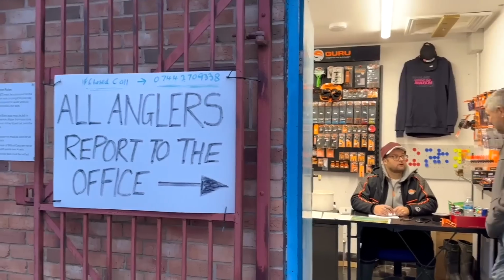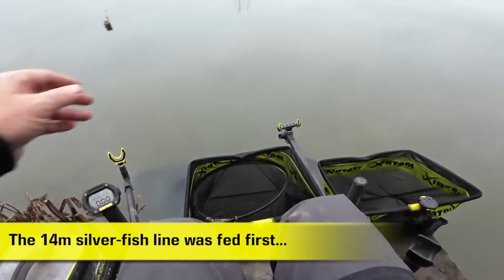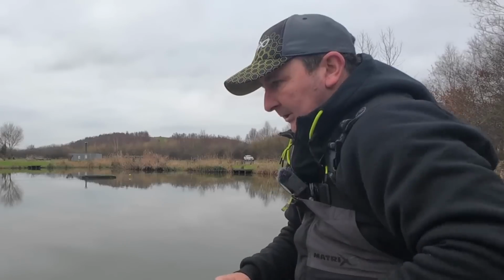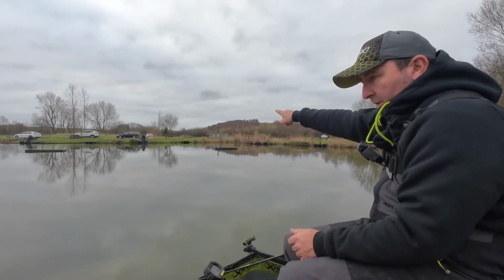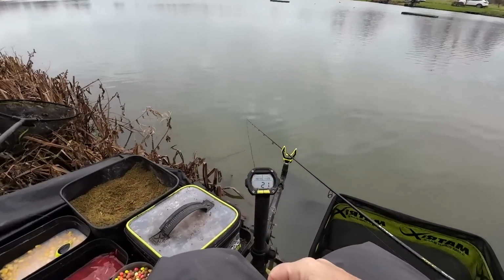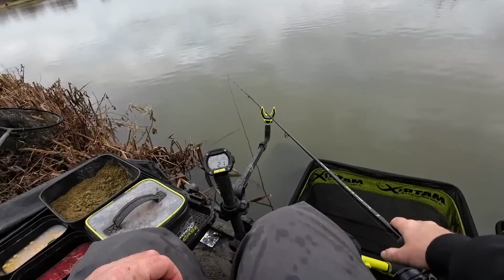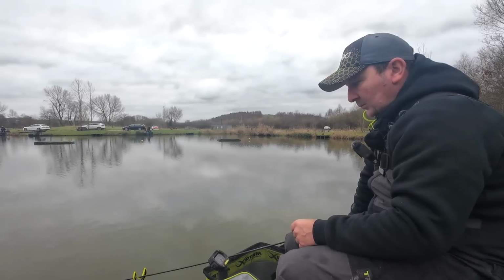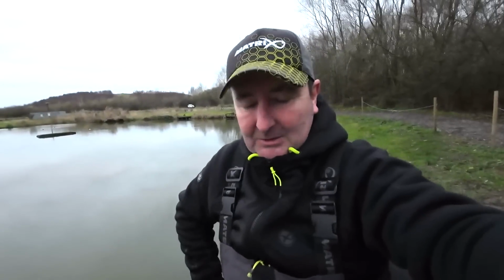My FIRST EVER match at Kiveton Waters! Live Match Fishing Film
It's always exciting to fish a match at an unfamiliar venue and this live match fishing film follow's me through my first ever match at Kiveton Waters where I competed in their latest weekly bomb and feeder open match!

to learn from some of the best anglers in the world!

for fishing days, coaching and online fishing courses!